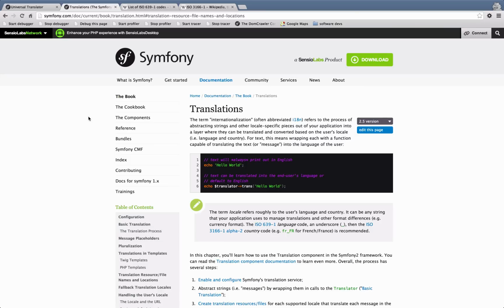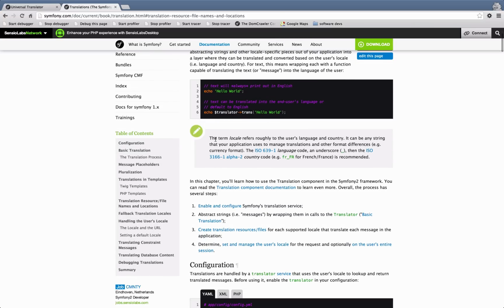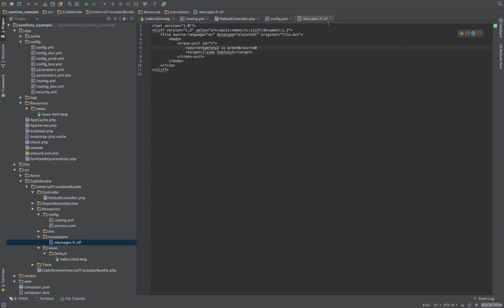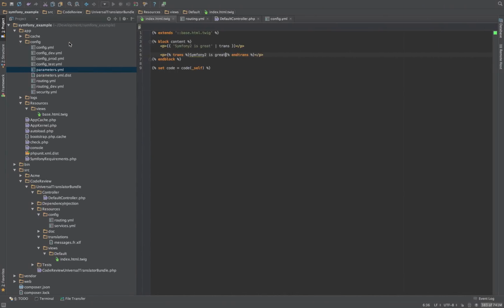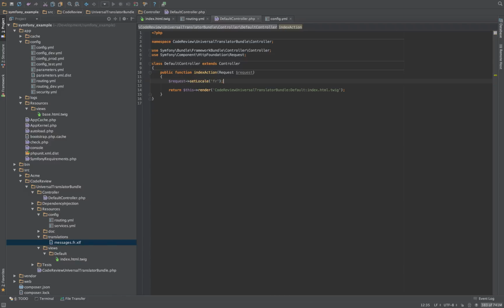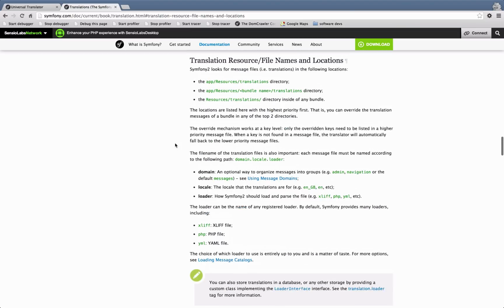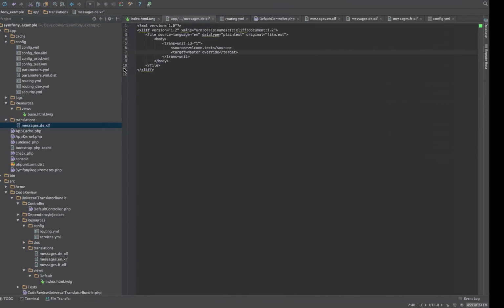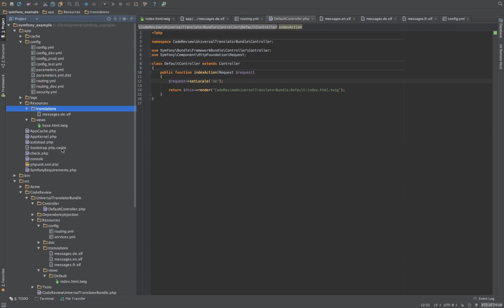An Introduction to Symfony's Translation Component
In this video we take a walk-through of what internationalization (i18n) is, how the codes are put together, and how Symfony looks for certain file names to build it's translation libraries.